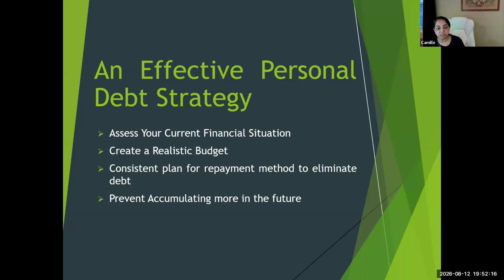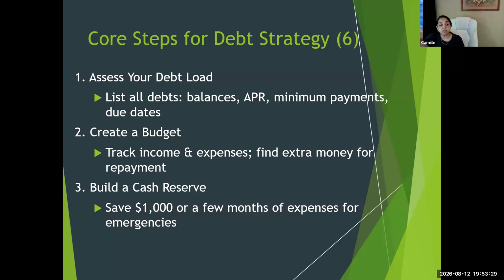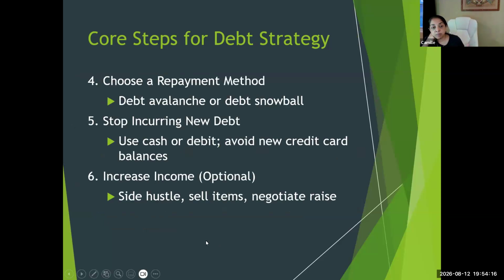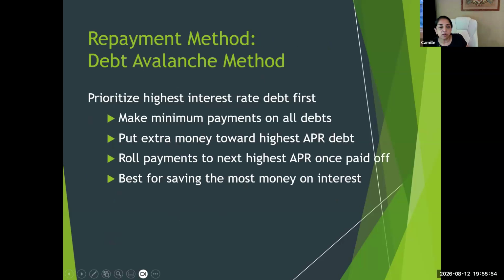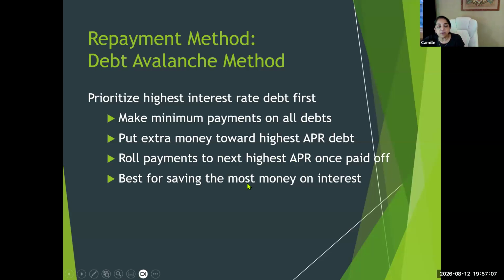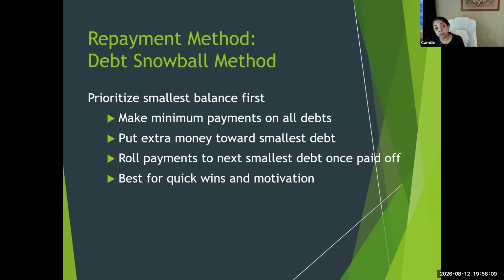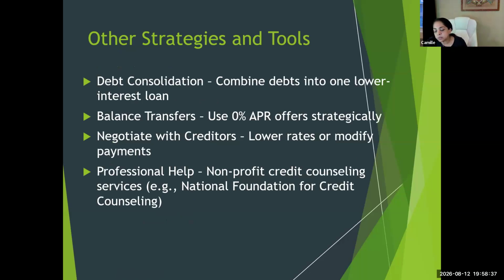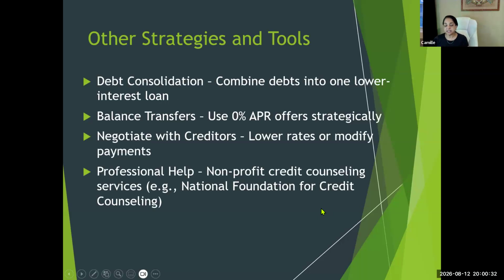Financial Stewardship #6: An Effective Personal Debt Strategy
Part 6 of our equipping series on Financial Stewardship.